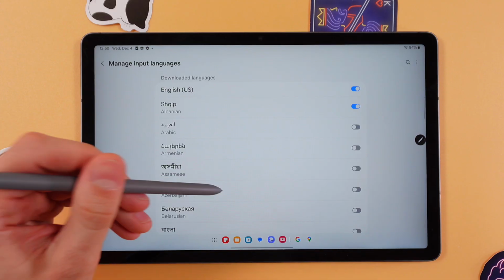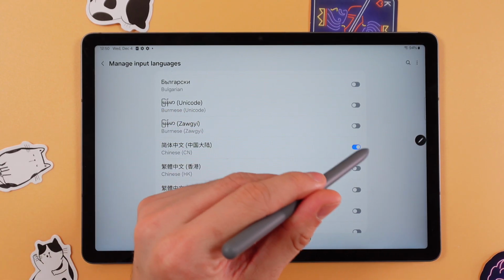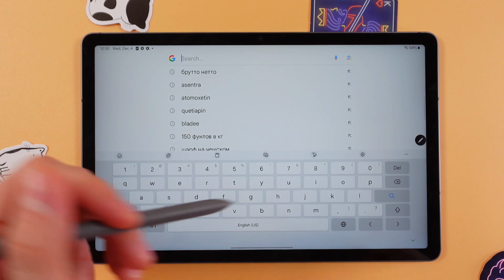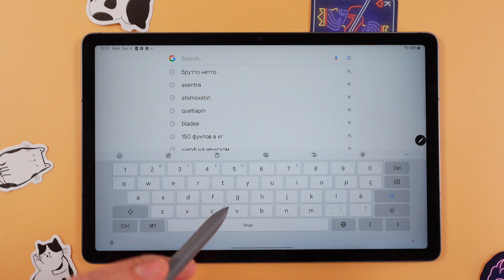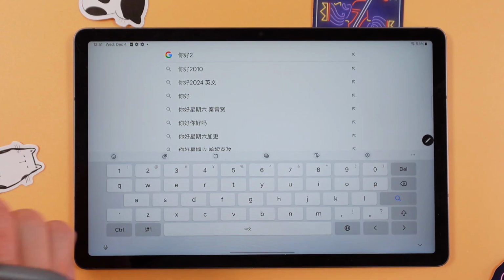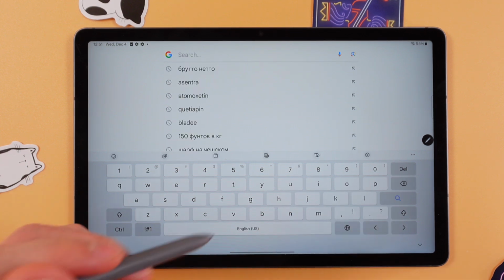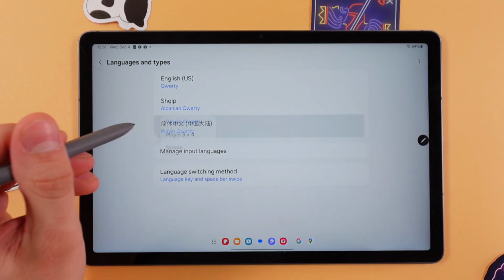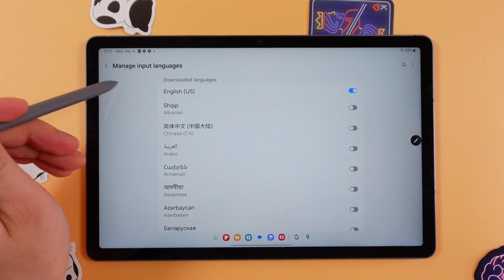How to Change Keyboard Languages on Samsung Galaxy Tab S9 FE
Ever wondered how to switch keyboard languages on your Samsung Galaxy Tab S9 FE? Look no further! In this tutorial, I take you through the simple steps to customize your device with different keyboard languages, making it perfect for multilingual users or those learning a new language. Whether you want to add Arabic, remove unused languages, or quickly switch between them, this video has got you covered. Dive into the settings with me and enhance your typing experience today!

This video also covers the following topics:
Changing Keyboard Language on Samsung Galaxy Tab S9 FE
How to Modify Keyboard Settings for Multiple Languages on the Samsung Galaxy Tab S9 FE
Samsung Galaxy Tab S9 FE Keyboard Language Customization Tutorial